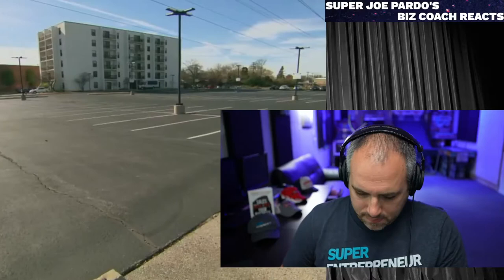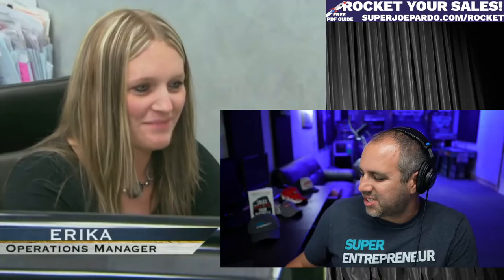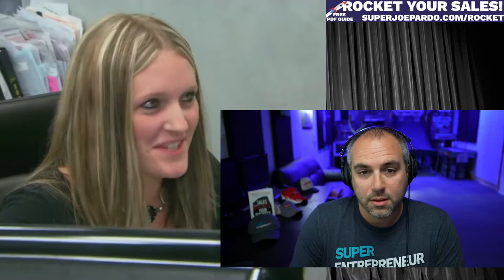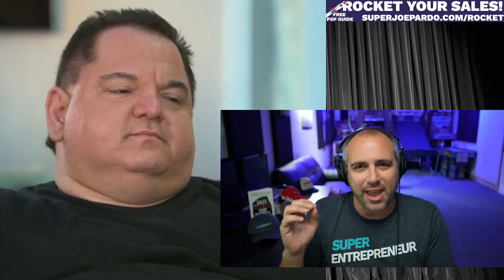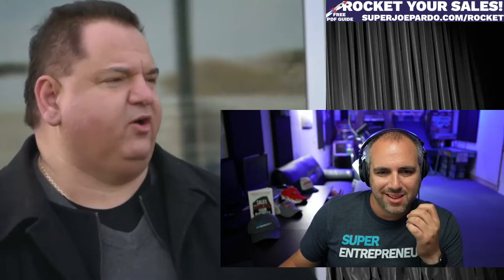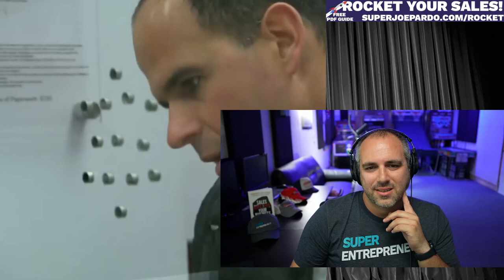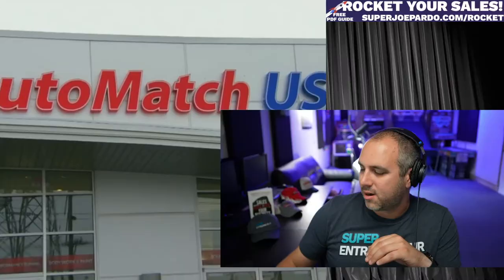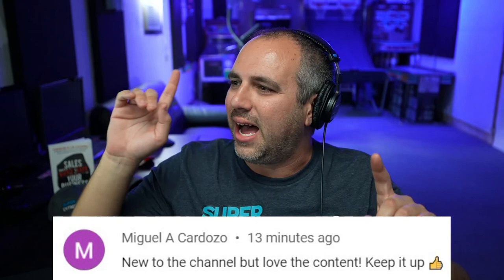His GM Quits!? | Athans Motors on The Profit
📈Grow your profit for your business by working with Super Joe Pardo

Biz Coach, Super Joe Pardo reacts and gives his advice to the business Athans Motors and AutoMatch USA from The Profit Season 2 Episode 1.